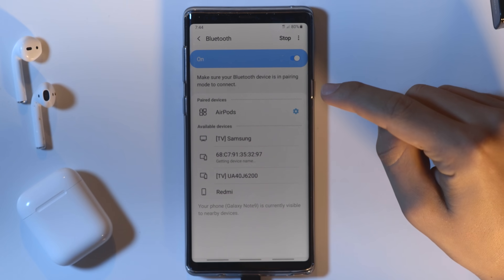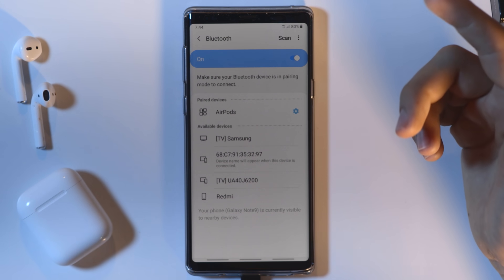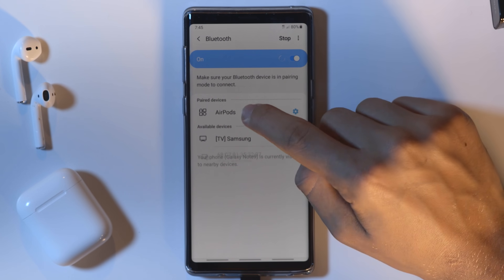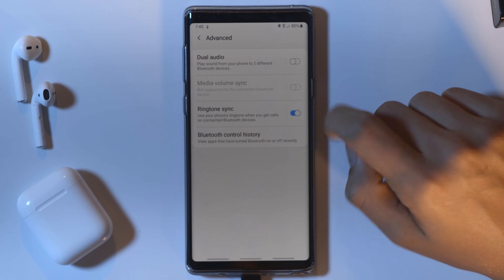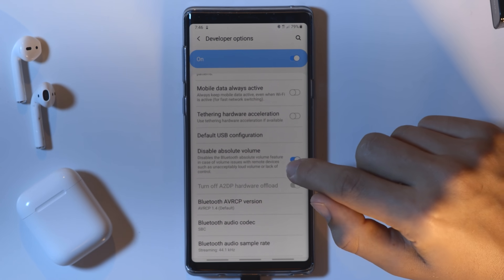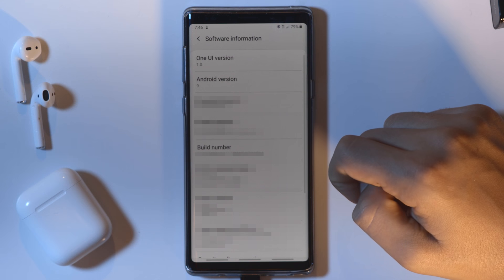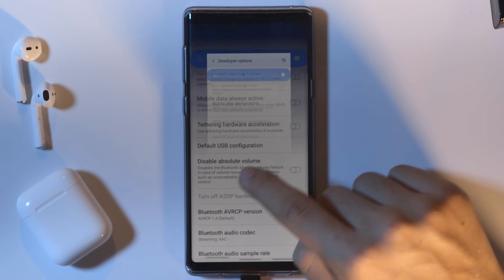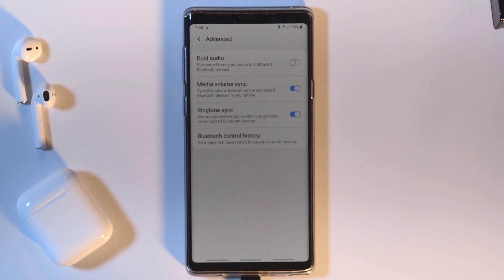How to fix low Bluetooth volume issues on Android! (Speakers/Headphones/Earphones/Airpods)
Hello everyone, in this video, I will be showing you how I fixed my low Bluetooth volume issues with my Airpods on my Samsung Note 9 smartphone.
If this video helped you, a like would be appreciated.

In my Discord server you can leave video ideas that you would like to see me make or get further assistance with my tutorials.

 -Bathtub360